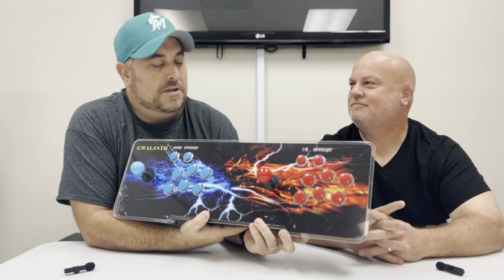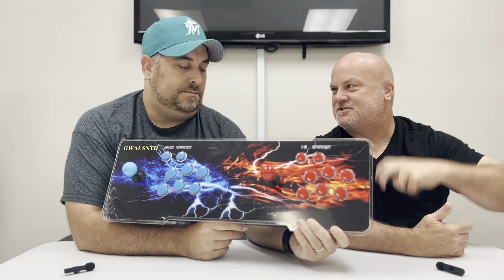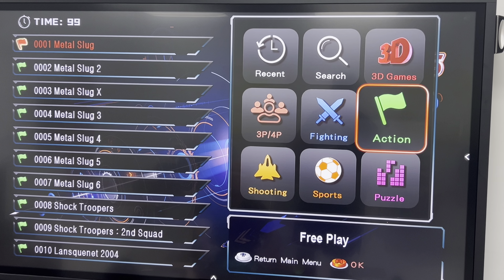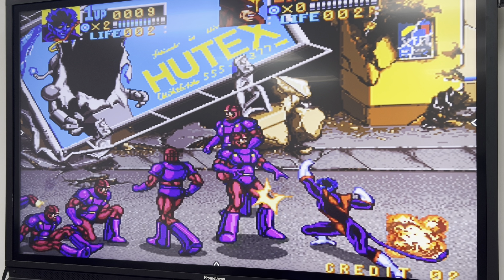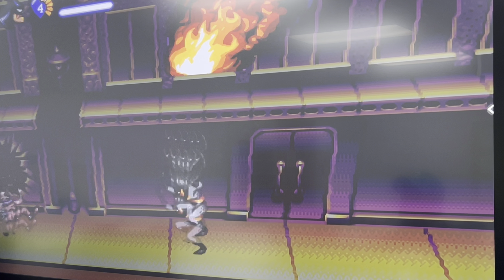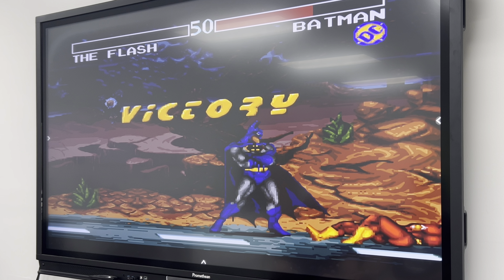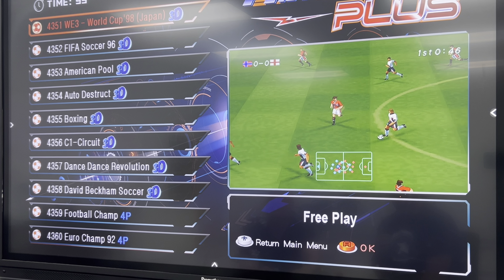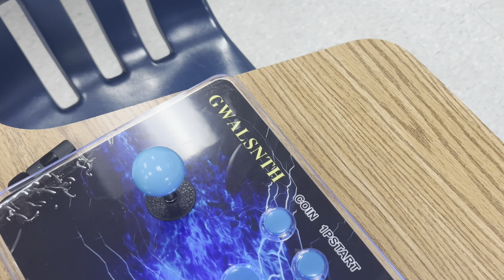Amazon’s GWALSNT 26800 in 1 Pandora Box 60S Arcade Games Console, sponsored by Circle C Youth Ranch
This episode is brought to you by Circle C Youth Ranch, a summer camp held at Westwood Christian School.  This summer’s camp opens May 27th.

We review the newest addition to the game room of summer camp. This thing was found on Amazon and it claims to have over 26,000 games. It’s the GWALSNT
26800 in 1 Pandora Box 60S Arcade Games Console.